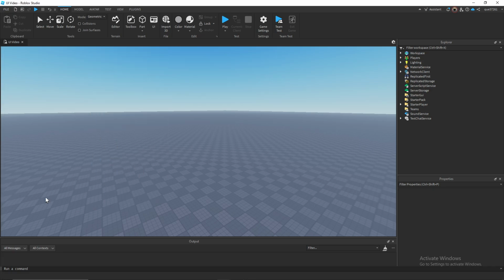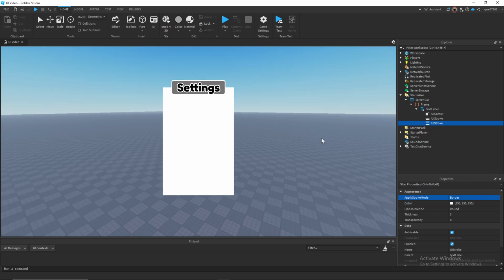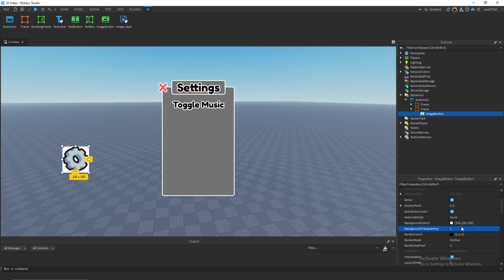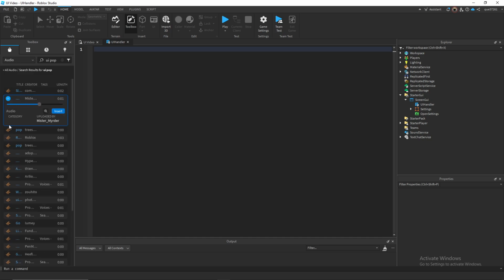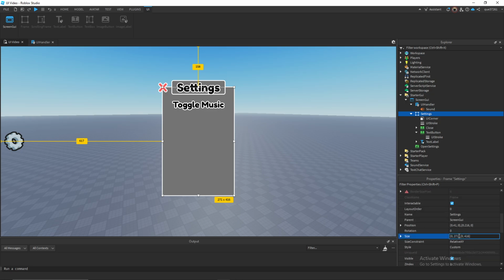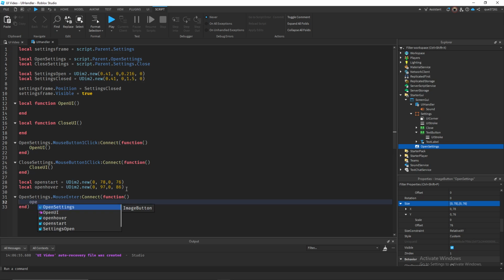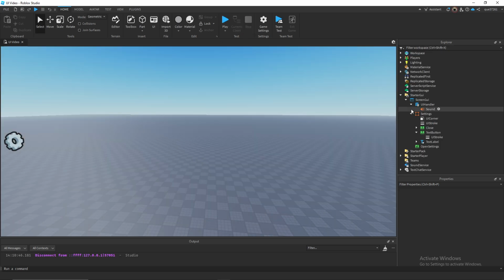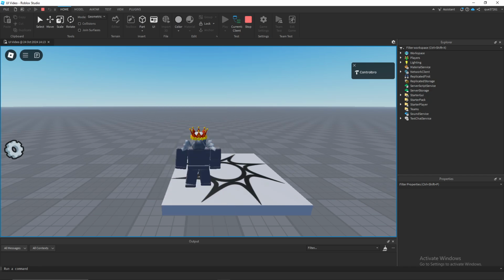[2024] How to make attractive and responsive Roblox UI easily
This video goes over making UI buttons, frames, Tweening position and size, adding a animation and a frame opening animation.